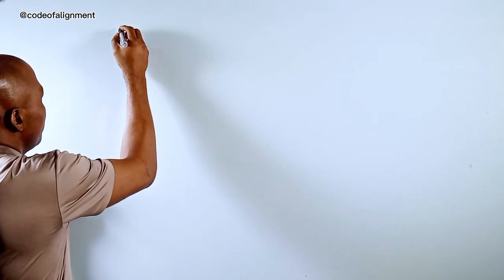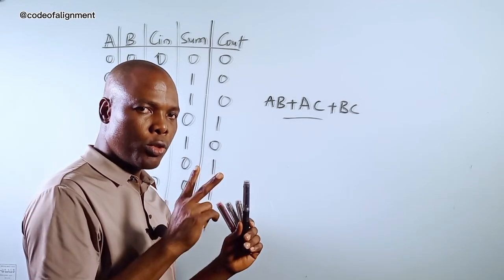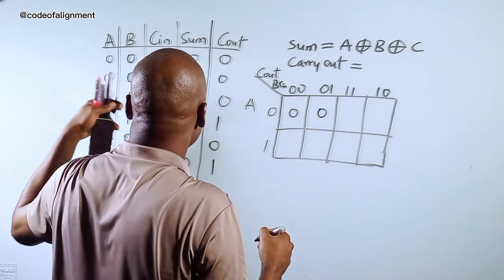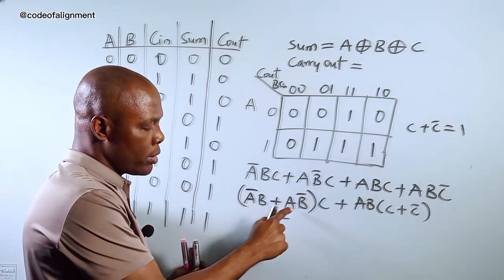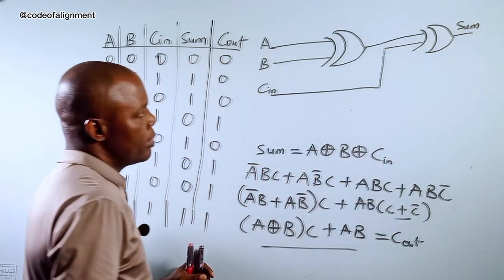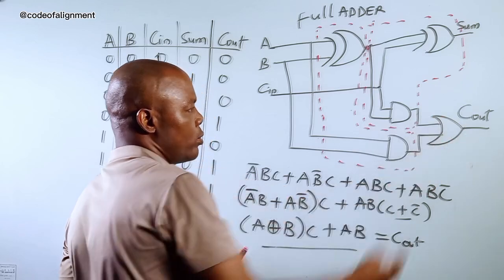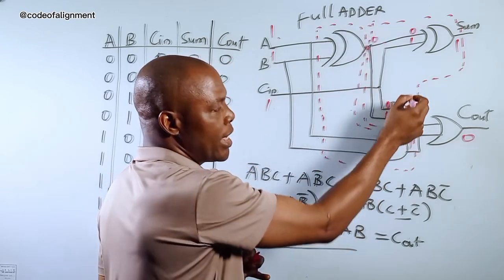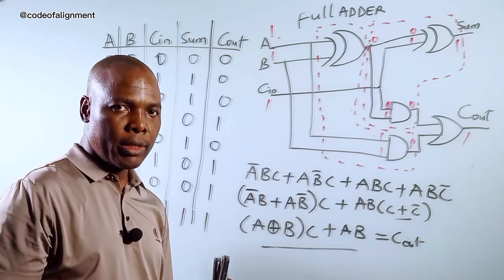Full Adder Circuit:From Logic Pattern to a Two Half Adder Circuit